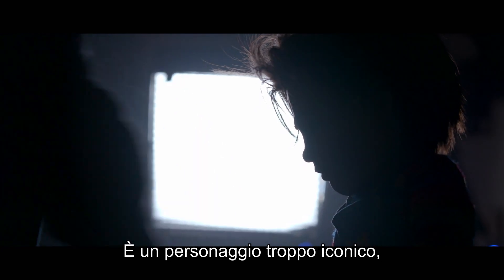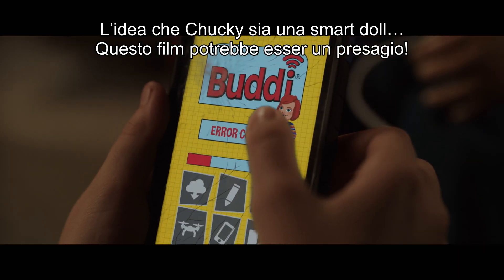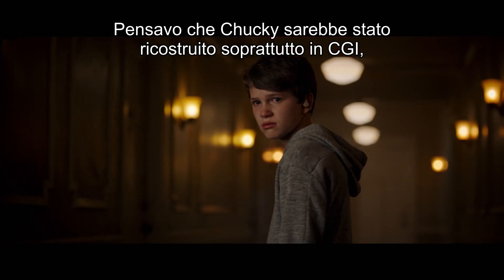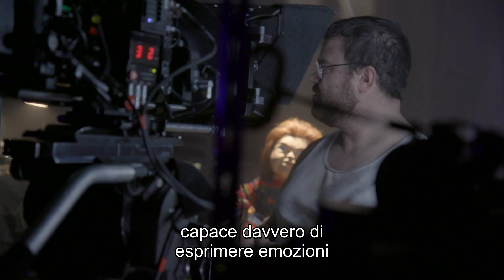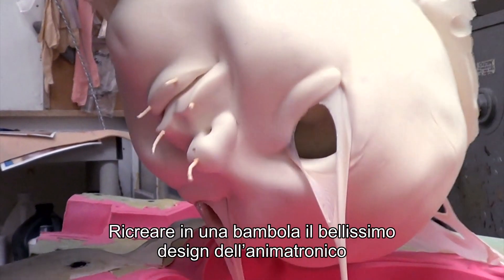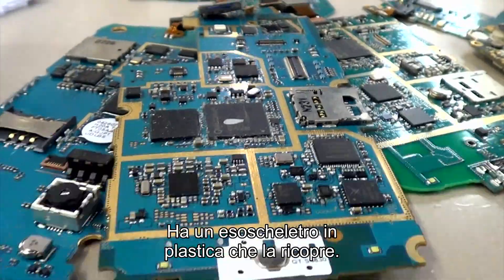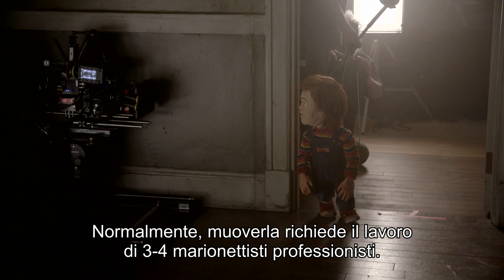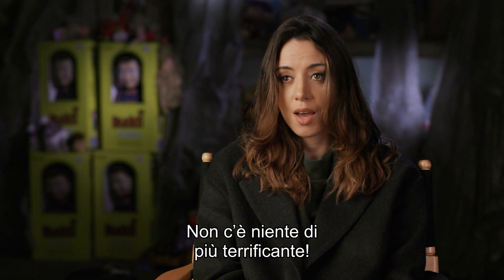La Bambola Assassina - Featurette - Chucky Making Of | HD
LaBambolaAssassina, dal 19 giugno al cinema IN ANTEPRIMA MONDIALE

Dai produttori di IT (2017), arriva il reboot del primo film del 1988 che ha creato il mito e il culto di Chucky. Karen (Aubrey Plaza), una mamma single, regala a suo figlio Andy (Gabriel Bateman) una bambola "Buddi" per il suo compleanno, ignara della sua natura sinistra…